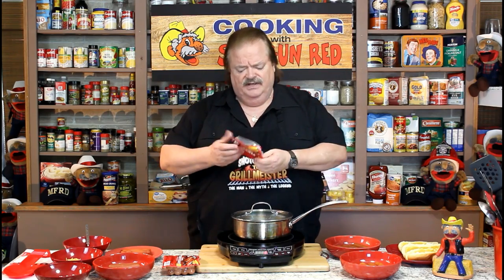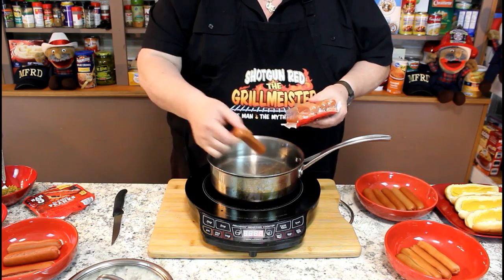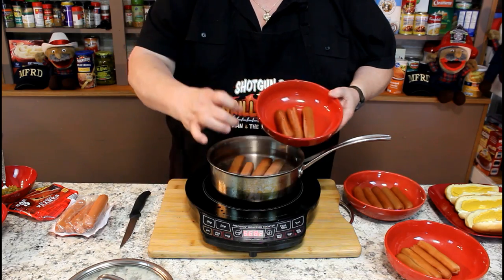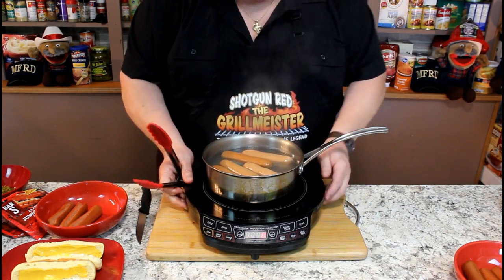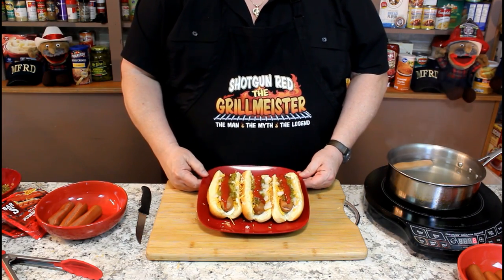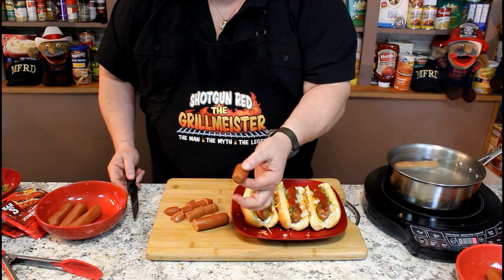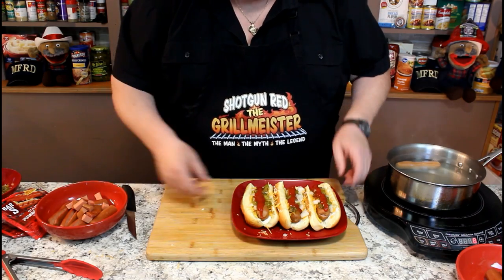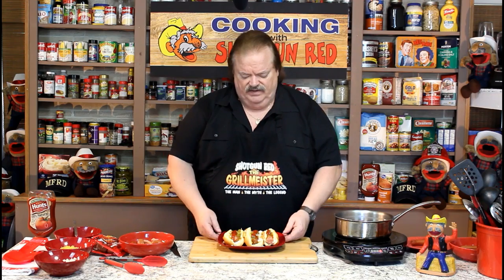Grandma Hall's Hot Dogs! (Finally figured it out!)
These are the perfect way to make hot dogs. They are plump and juicy. Grandma Hall's Hot Dogs!  (Finally figured it out!)

Recipe Below

Buy the biggest hot dogs or franks you can find to start with.

Start out by putting them in a pot of cold water and heat the
pot on high. Once the pot comes to a boil continue to boil on
high for 6 minutes.

Turn off the heat. You can leave them in the hot water.
Serve them fresh for the hot water to the hot dog bun.